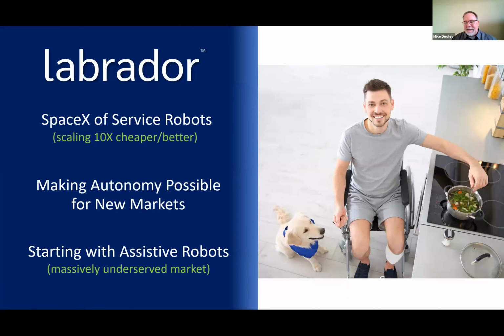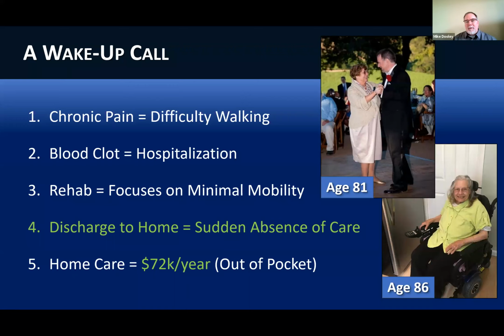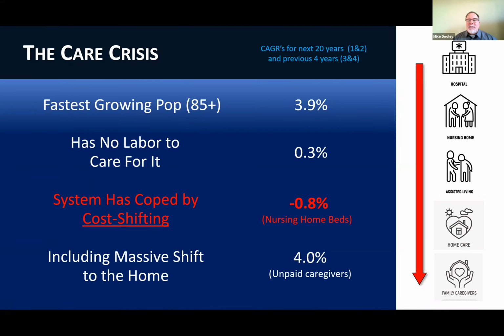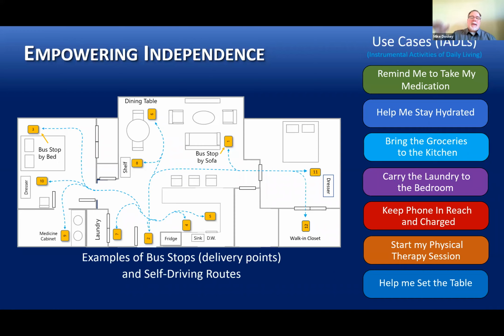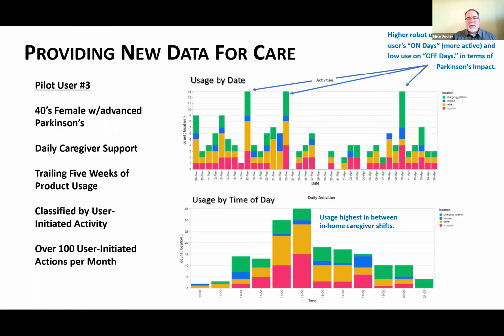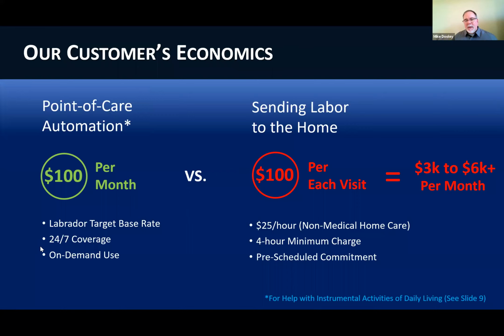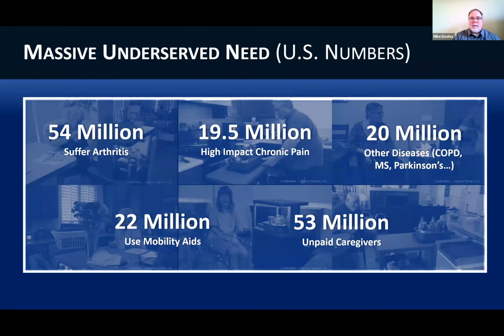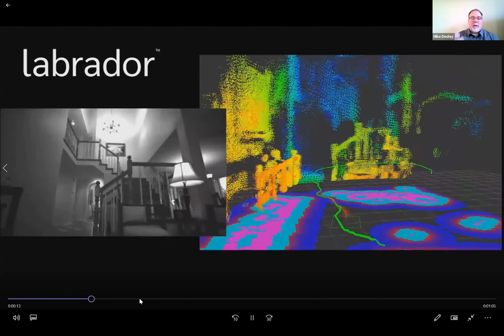Hidden Gems Series with Labrador Systems 6-23-21